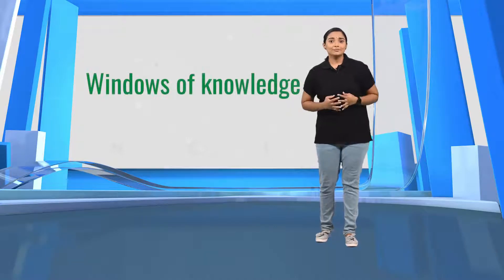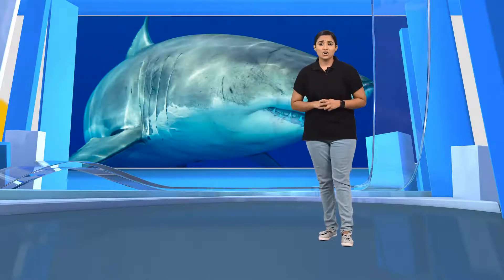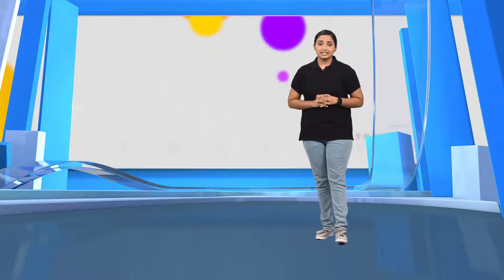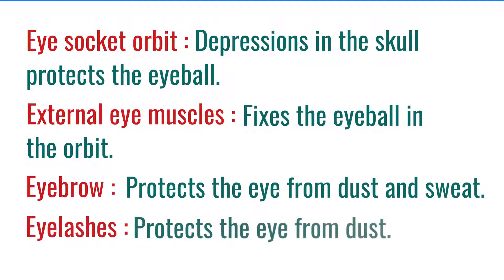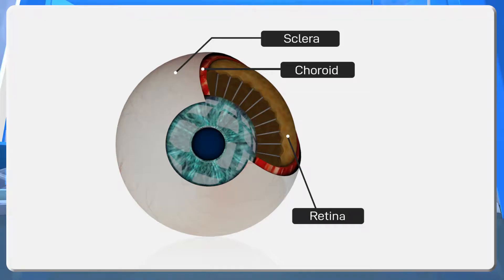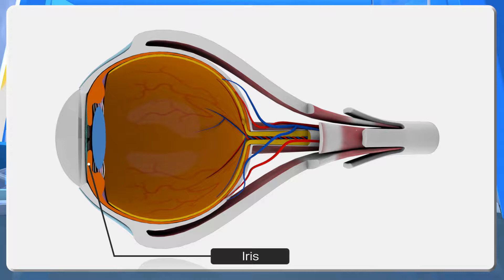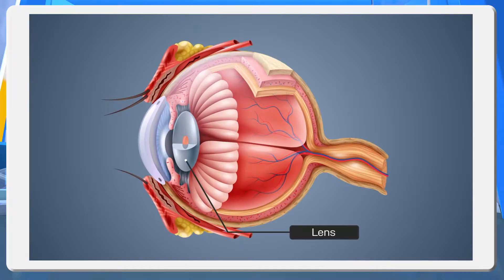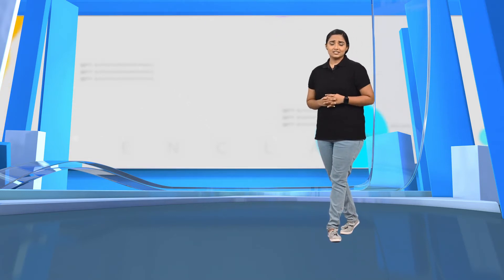WINDOWS OF KNOWLEDGE | CLASS 10 | BIOLOGY | ENGLISH MEDIUM | Learn With Enclaps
Enclaps, the new e-learning companion introduces entertaining and insightful classes to all students from 5th to 10th Standard in both English and Malayalam. Come and join hands with the Kerala’s first educational research app for all subjects of State syllabus to make your learning easy!